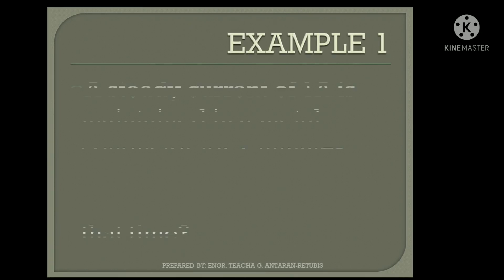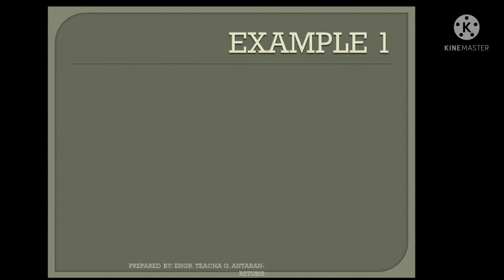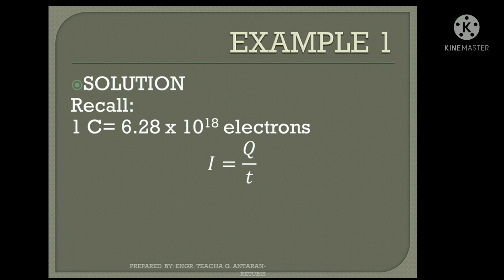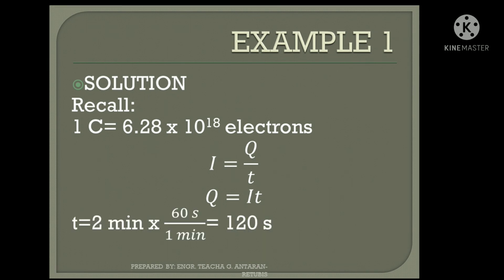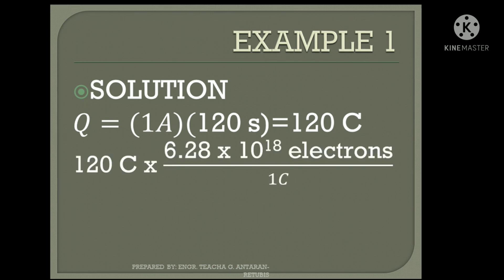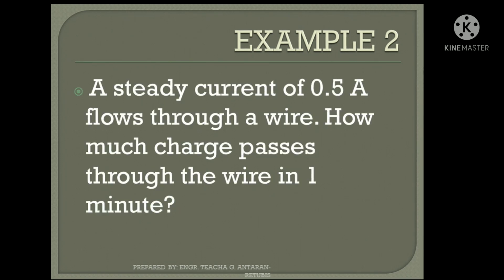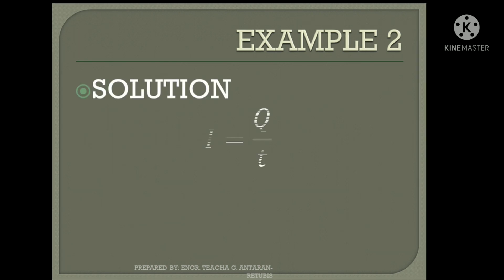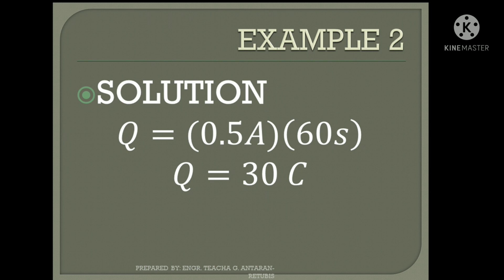EXAMPLES ON ELECTRIC CURRENT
Examples 1 and 2